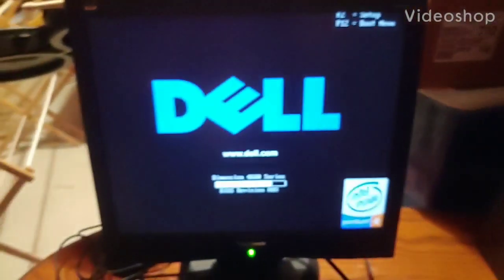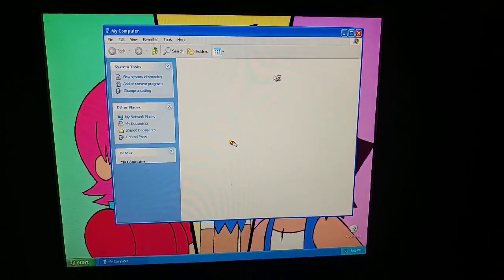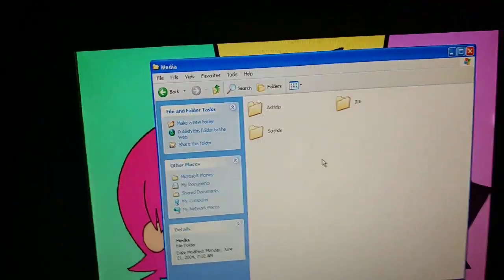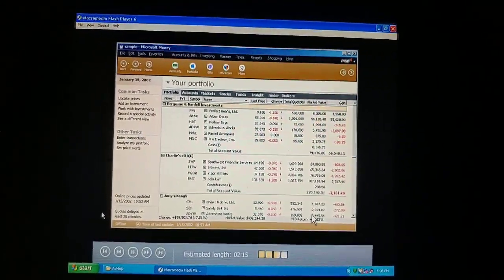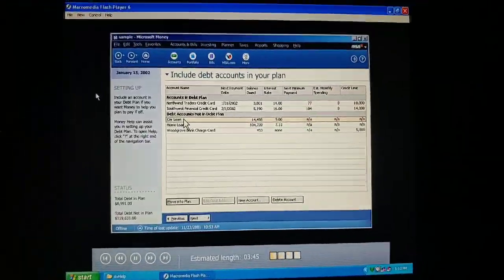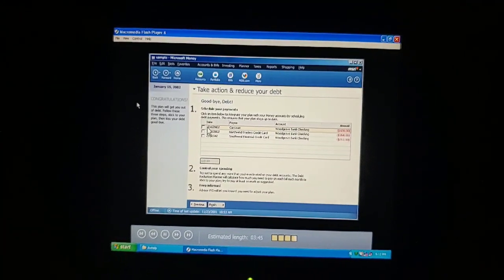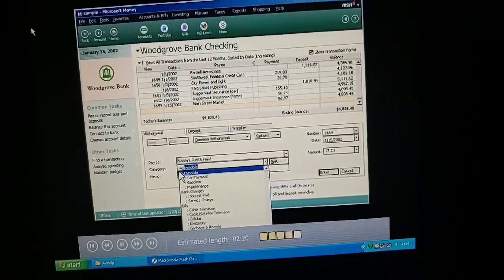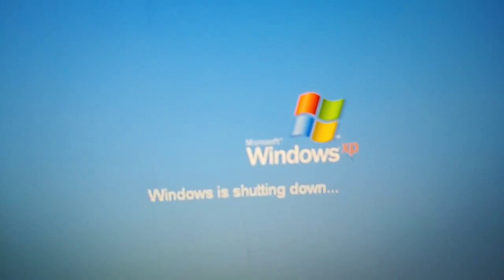Windows XP on the Dell Dimension 4600 (2020 edition) Part 9 - 1,400 Subscriber Special Part 5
This 1,400 subscriber special ends with me doing part 9 of the 2020 edition of the walkthrough of the Dell Dimension 4600 running Windows XP Home Edition where I can look at the next three tutorials on Microsoft Money 2004.